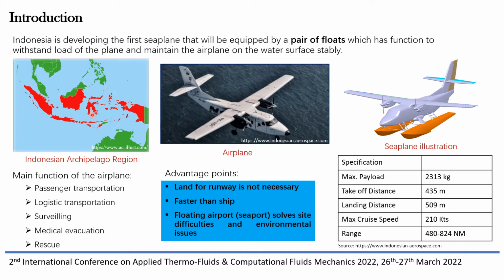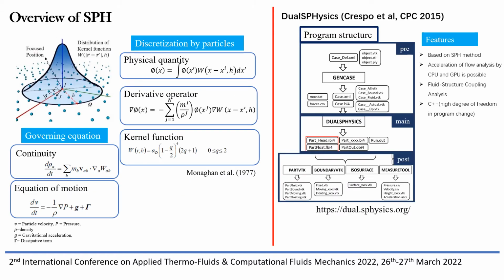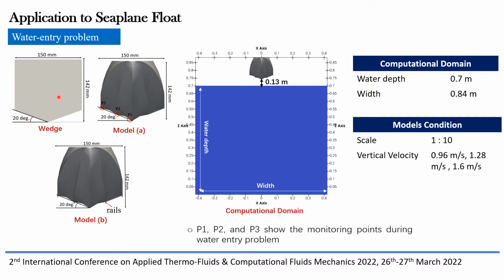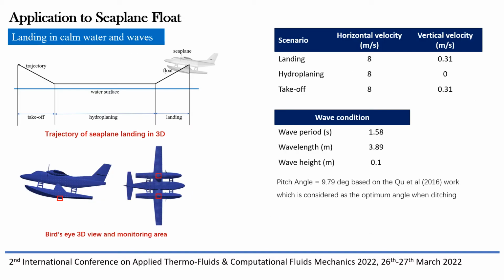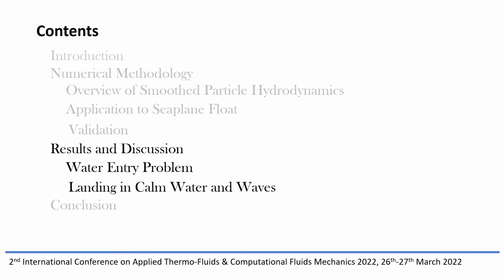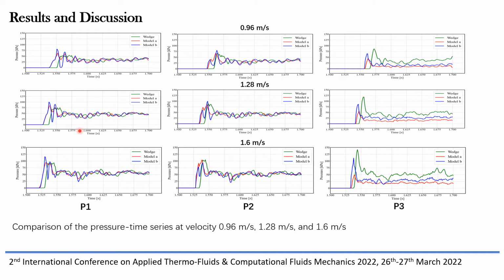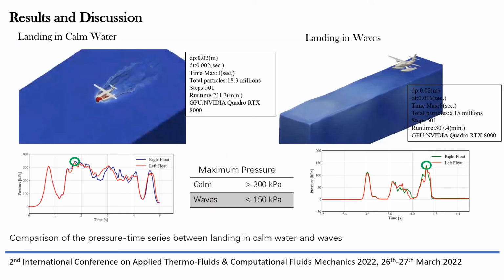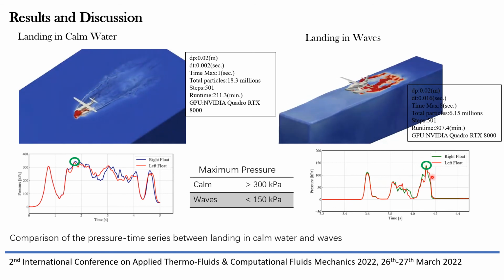2nd ICAT 2022 - Dimas Bahtera Eskayudha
Conference: 2nd International Conference on Applied Thermo-fluids & Computational Fluids Mechanics 2022 (2nd ICAT 2022)

Presenter Name: Dimas Bahtera Eskayudha
Institutions: Hiroshima University
Paper Title: A Proposed Seaplane Float in Water Entry Problem and Landing in Waves Using Particle Based Method